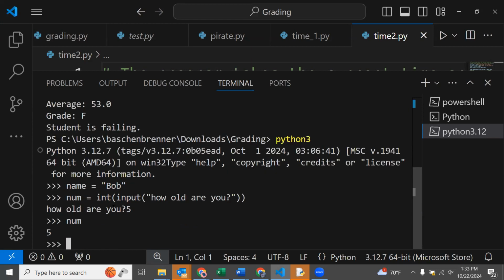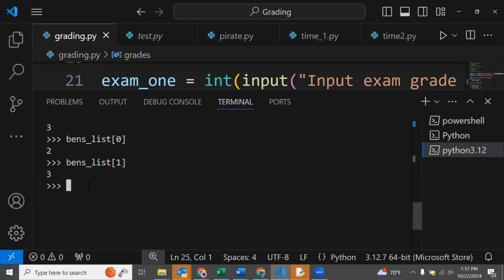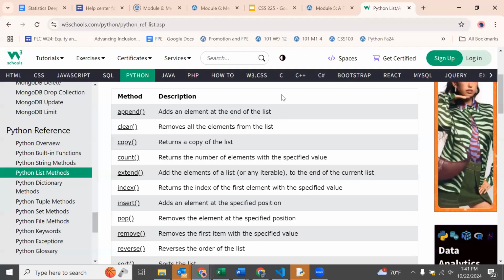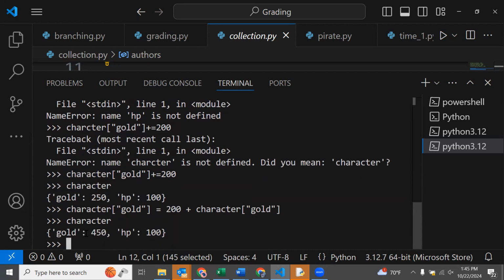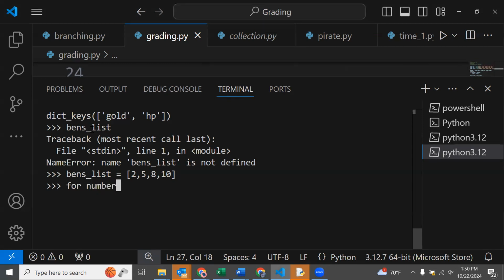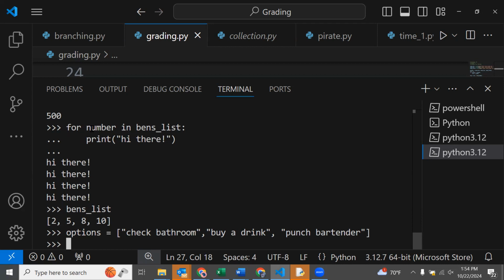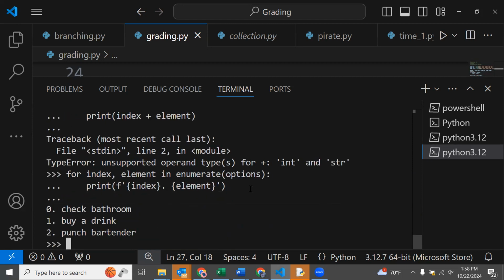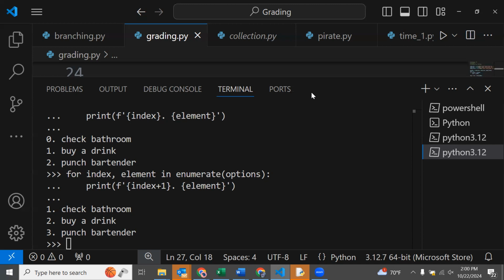Lists and Dicts and Iteration in Python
In this video we do some live coding and talk about lists and dicts in python, ending with looping using the for loop.